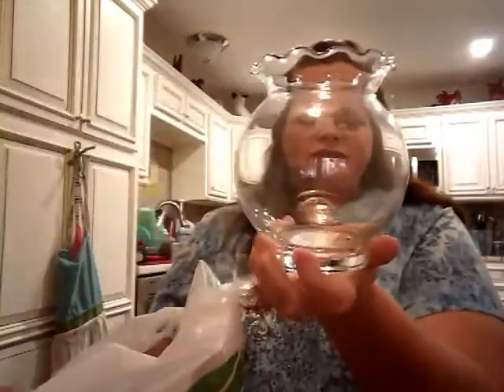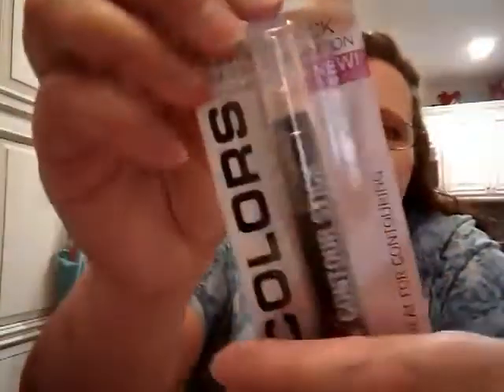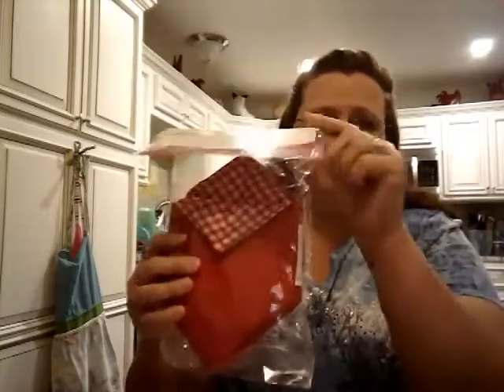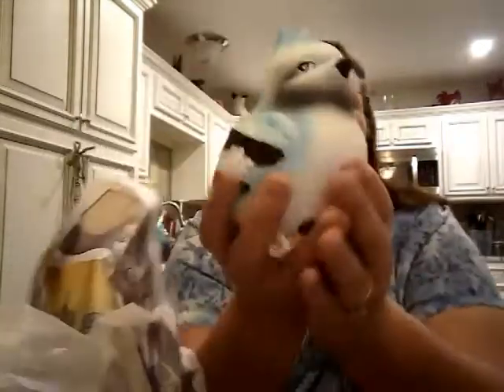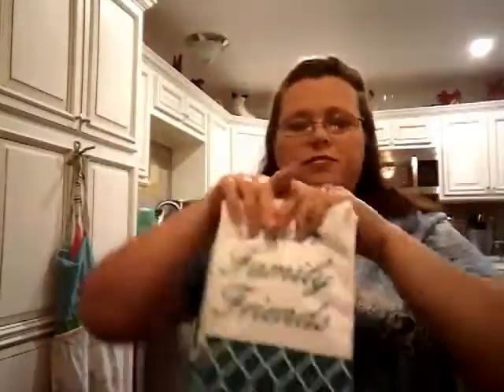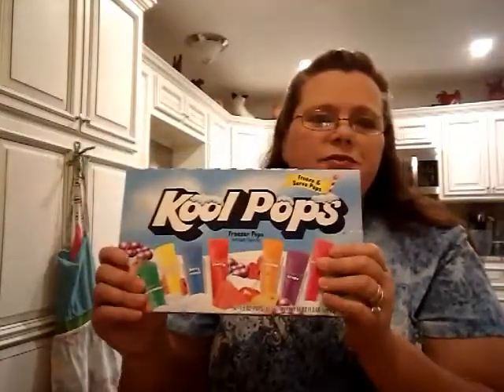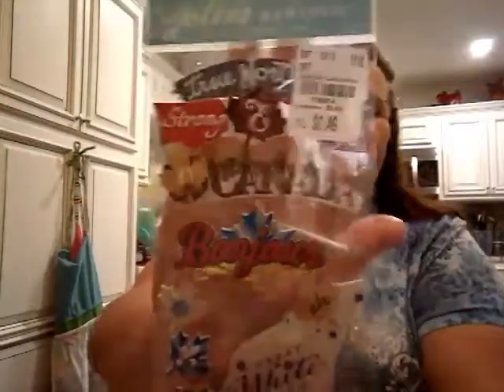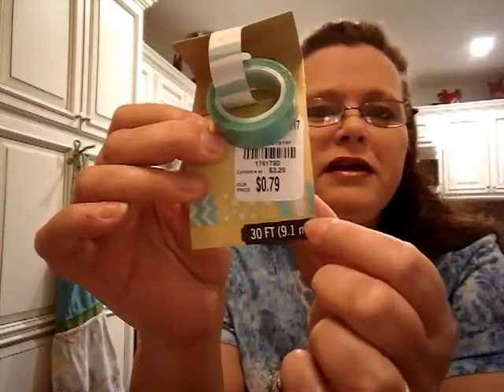Great new finds. Dollar Tree Haul